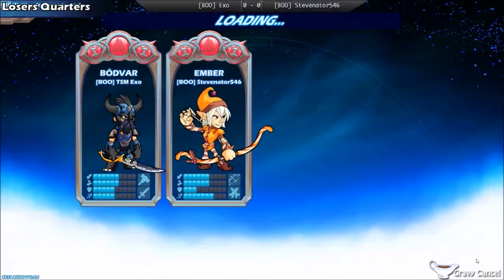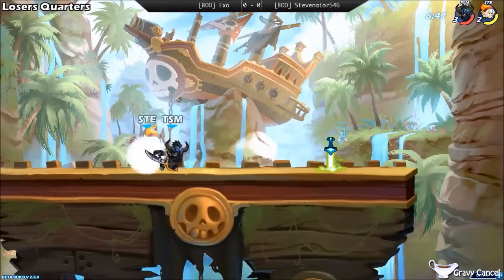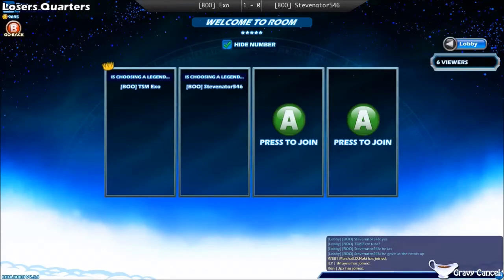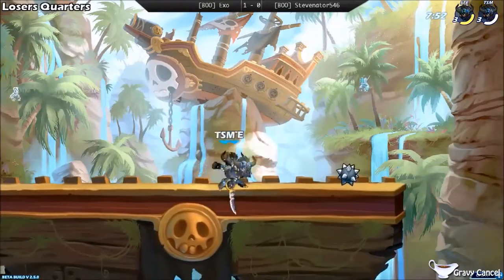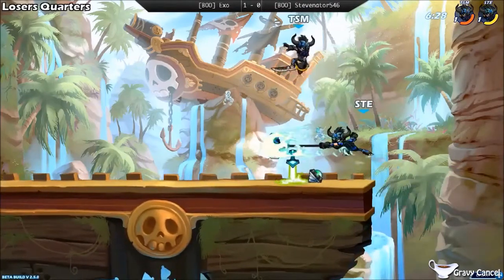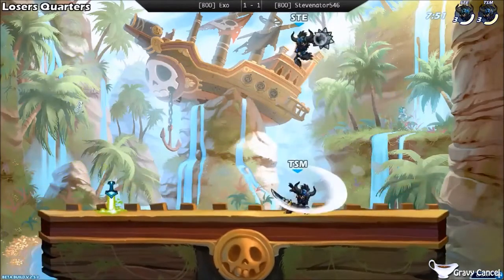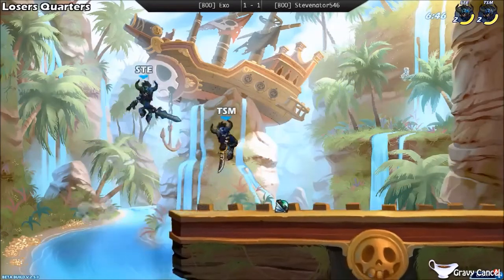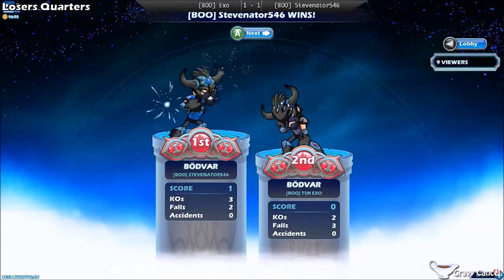GCS 005 - [BOO] Exo (Bodvar) Vs. Stevenator546 (Ember, Bodvar) - Losers Quarters - Brawlhalla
Gravy Cancel Sunday is a weekly Brawlhalla tournament that is hosted online every Sunday.

The goal of this weekly tournament is to provide newcomers to Brawlhalla a fun and accessible way to experience a tournament setting while also providing seasoned players a means to prove their skills.

You can sign up for future tournaments by checking in regularly at the Brawlhalla subreddit or being a part of our steam group.